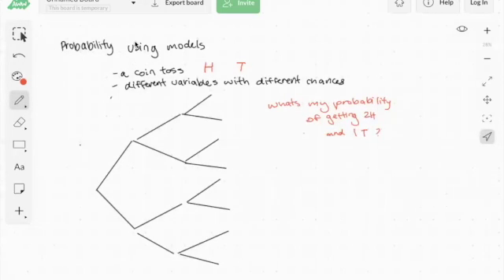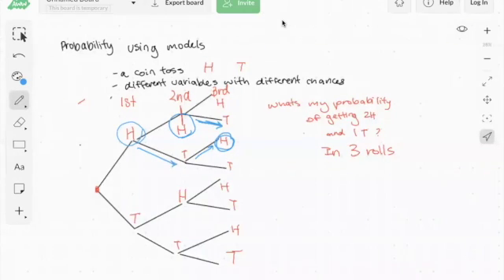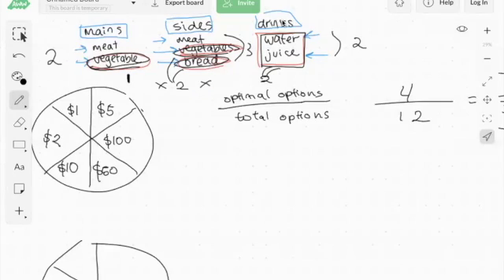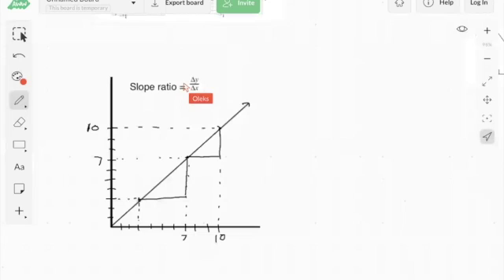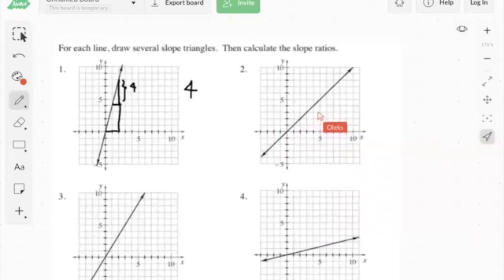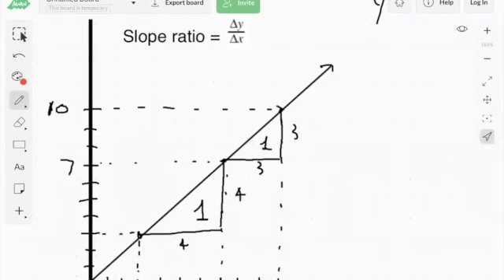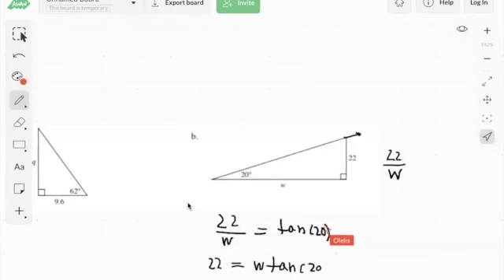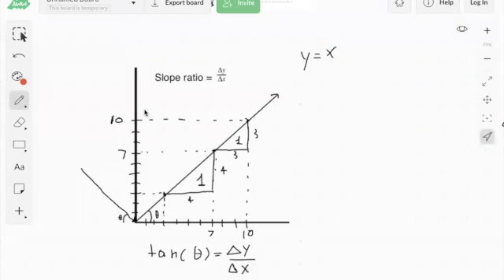IM2 Chapter 3: Probability and Triangle Ratios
In this video, Oleks and Stella go over elementary probability charts and triangle ratios you need to know for basic trigonometry.